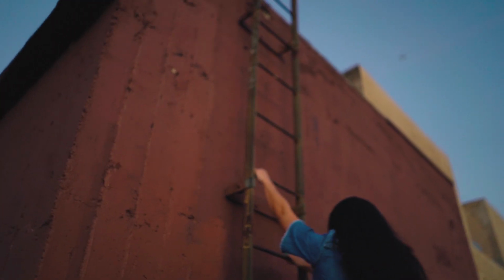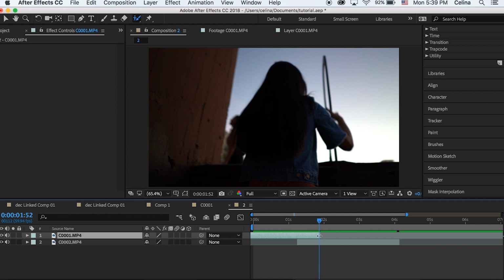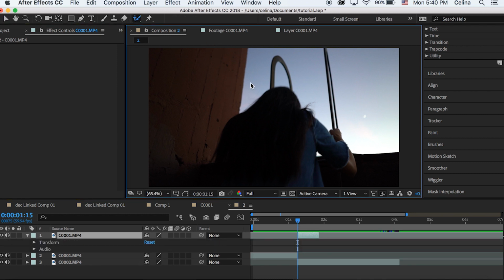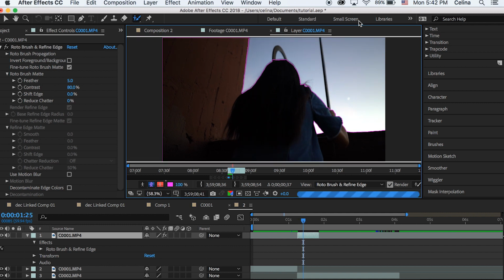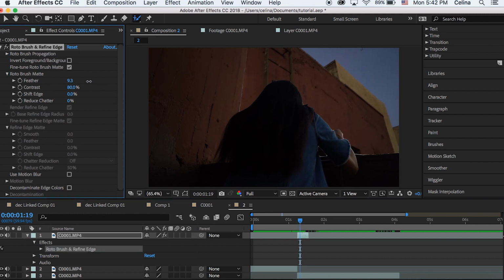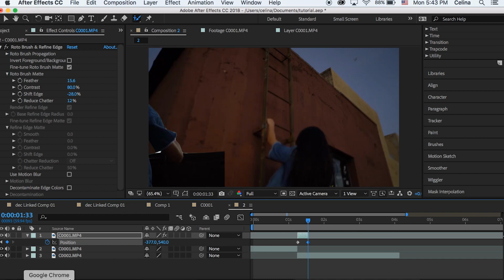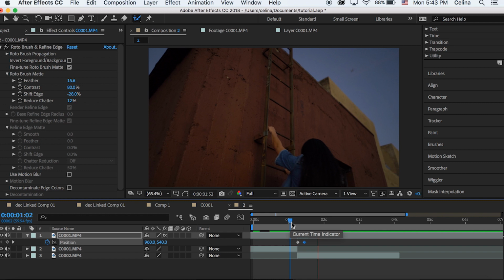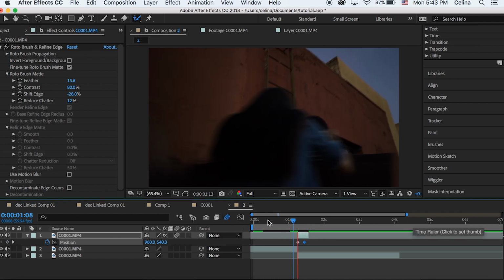SICK MOTION BLUR MASK TRANSITION - AFTER EFFECTS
Learn how to create this epic motion blur reveal transition using the Rotobrush tool in After Effects!

FAQs:

16!

April 2016!

What do you use to record your screen?
QuickTime Player